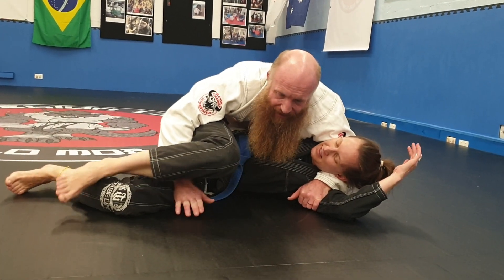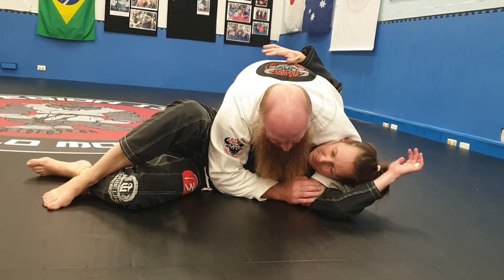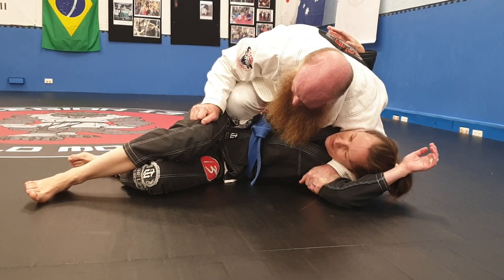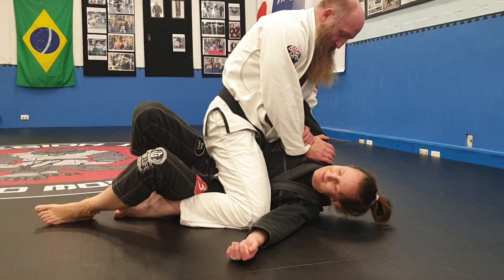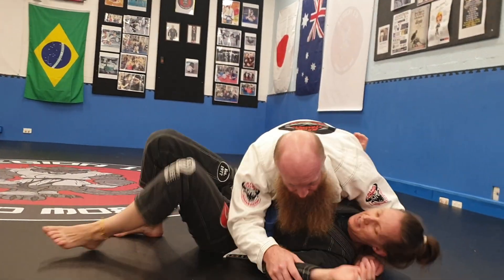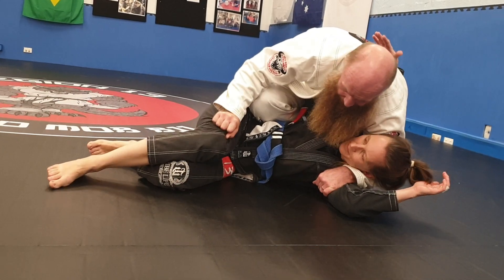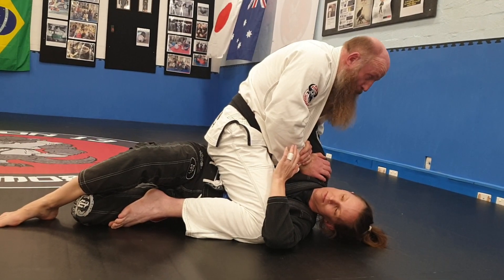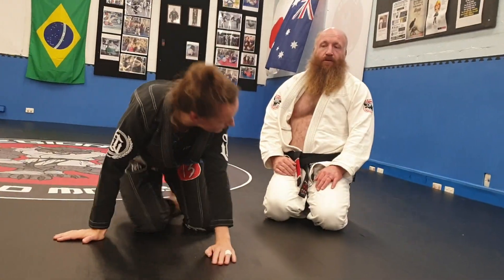Series 2-move 3: Pressure mount to straight arm lock.